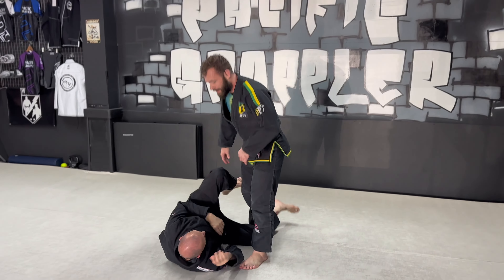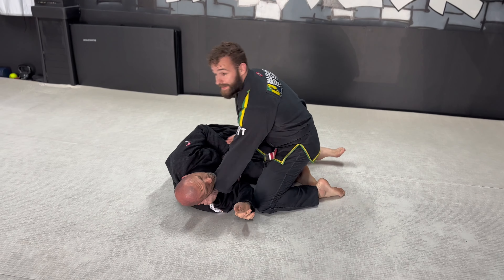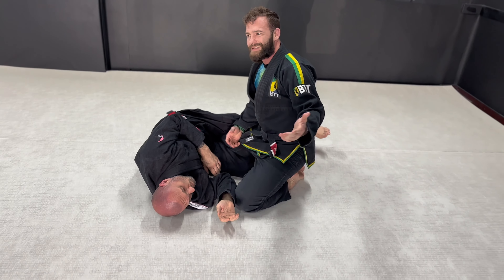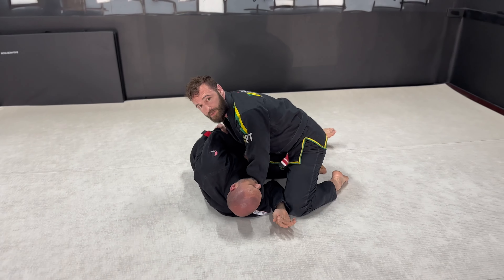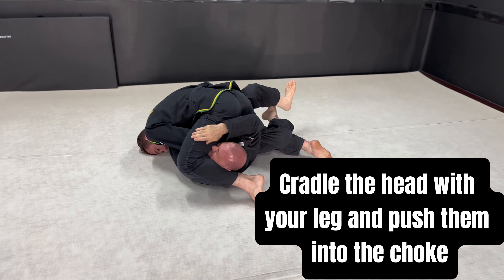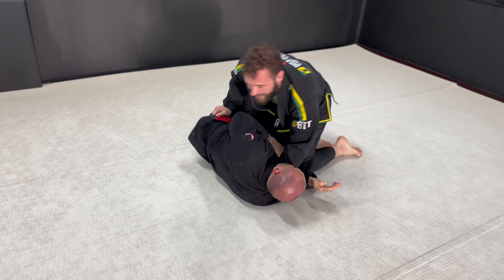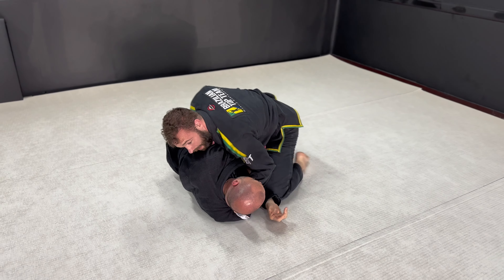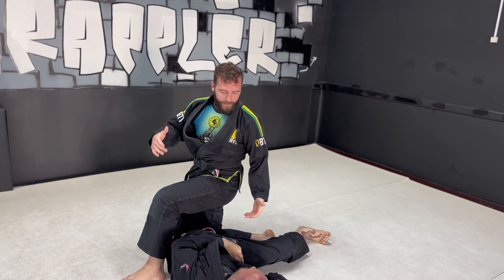BJJ Technique: The Step Over Choke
I have loved this technique ever since I saw Caio Terra use it to beat Milton Bastos around 10 years ago! This simple and fast choke works amazing from the half guard and it an easy addition to any BJJ game. Try hitting the step over choke the next time you are training gi and see what you think.